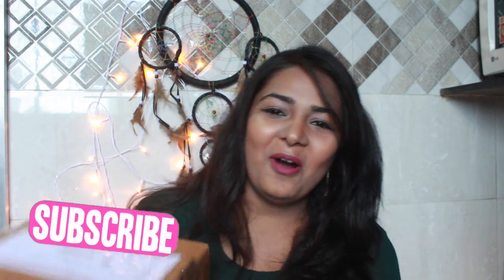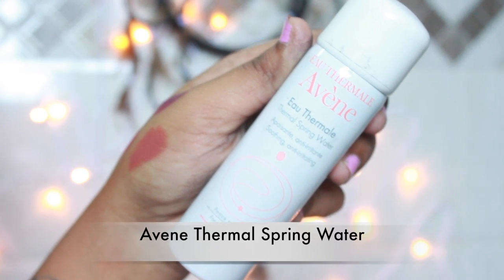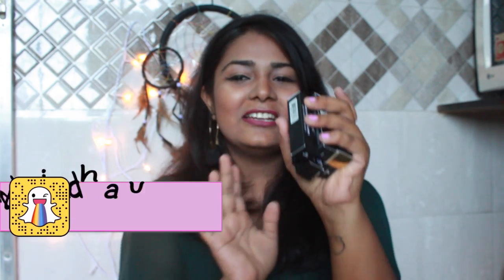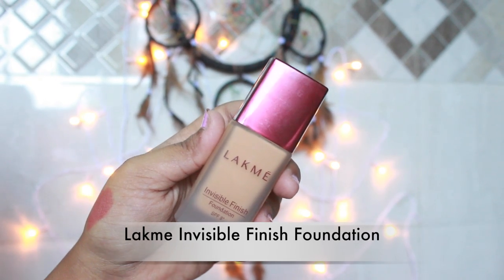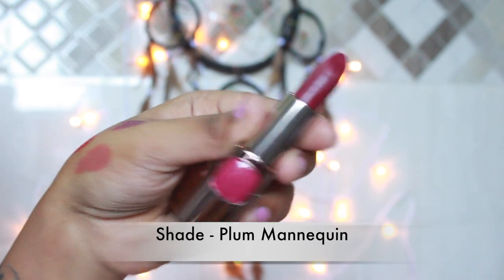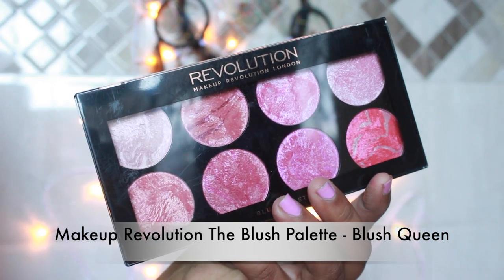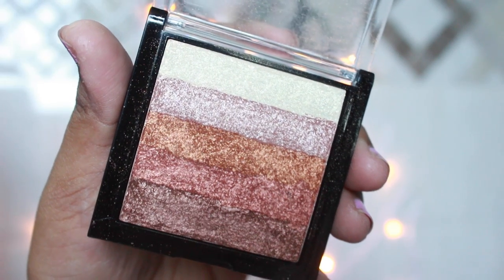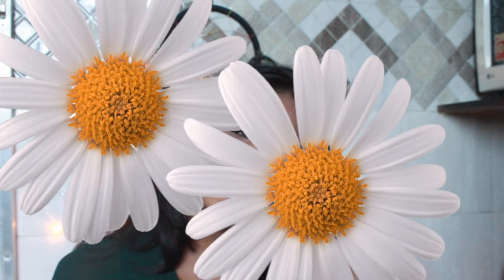🙆🏻‍ *HUGE* NYKAA SUMMER SALE HAUL- 💸 UNBOXING & FIRST IMPRESSIONS💰| Ruchi Jadhav 🌸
HEY GUYS 😎

New NYKAA haul video that got me broke 😂
Also this has been the first time I got broken eye-shadow palettes, Share your experiences with me down below 😔

xo,
Ruchi 🍁

Join the FAM here, or maybe Stalk here 🏃🏻

Equipments used :
Canon 700d 📷

Editing Software :
IMovie 💻

Picture Editing Software :
Picmonkey.com  🐵

P.S
I have used songs/tunes from the library!

Thanks to NCS for the background music

Editing green screens :
iEditing, Gabrielle, Nicolebbbb, Sabrina

Copyright:
Everything you see on this channel/video is created by me - Ruchi Jadhav .Please do not use any photos or clips without my permission. 🙅🏽